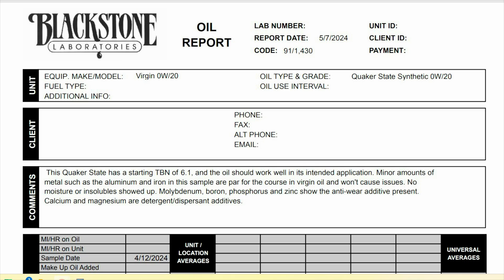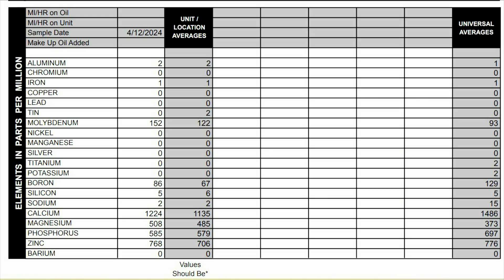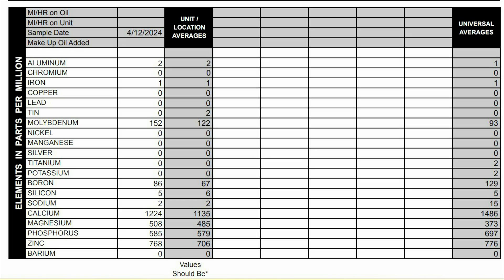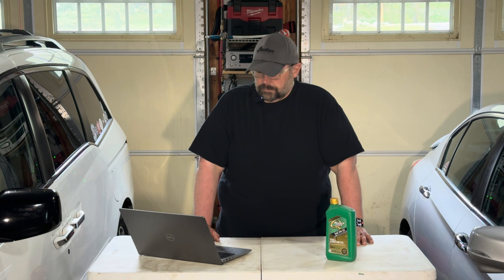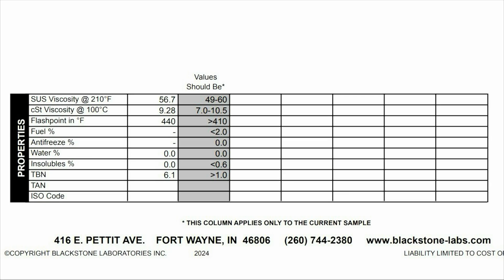Quaker State 0W-20 Full Synthetic Virgin Oil Analysis- What's Inside?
Quaker State Full Synthetic 0W-20 Virgin oil Analysis.  I sent out a sample of unused oil to Blackstone Labs to see what the “before” reading is to get a baseline for an upcoming 9,000+ mile OA of our Honda Pilot.

Chapters:
00:00 Introduction
00:26 Comments
01:00 Elements
02:12 Properties
02:43 Conclusion